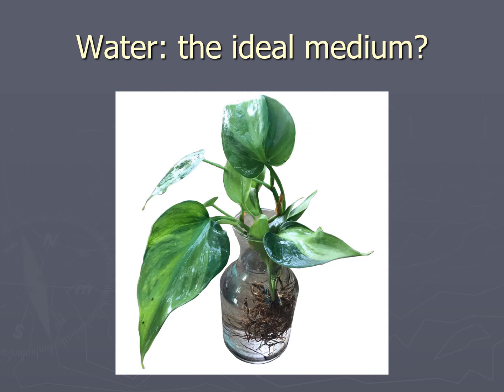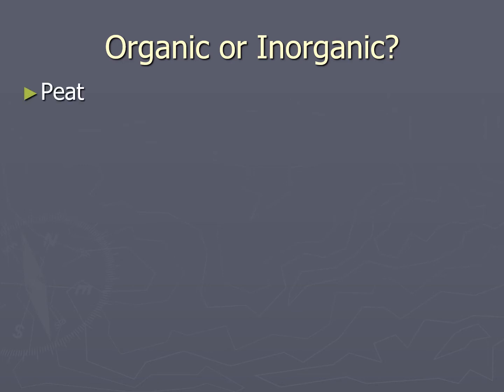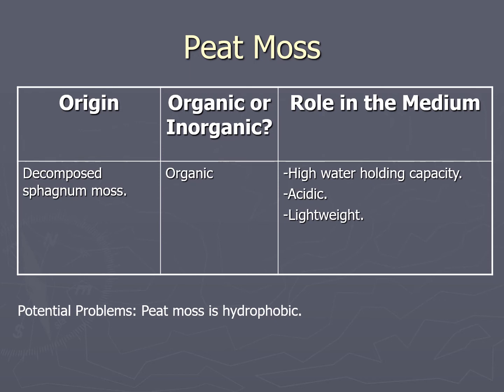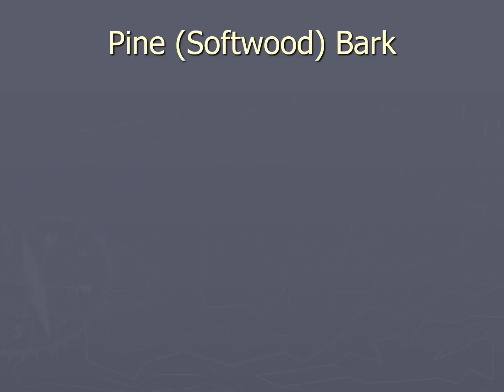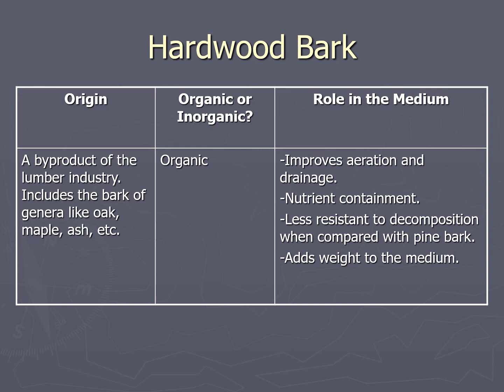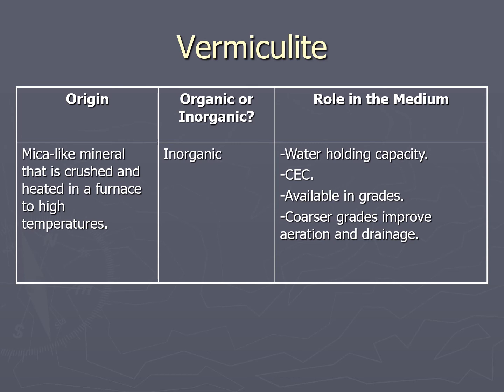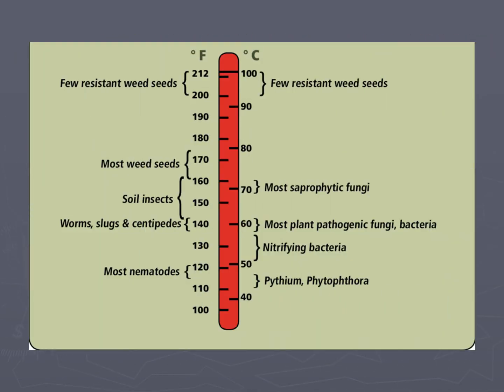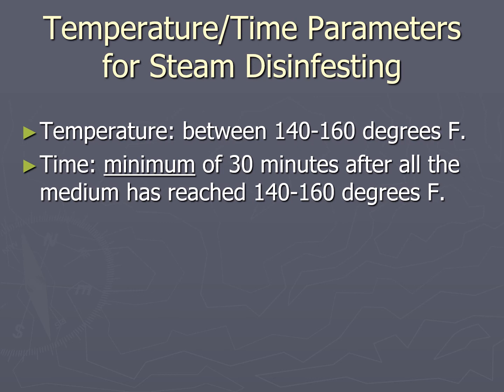Growing Media Components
This video discusses organic and inorganic growing media components, where they come from, and the role they play in modern container growing media.